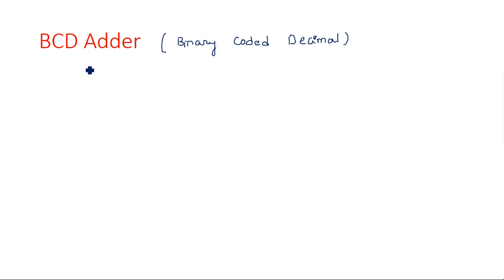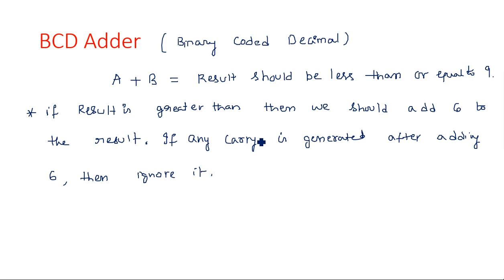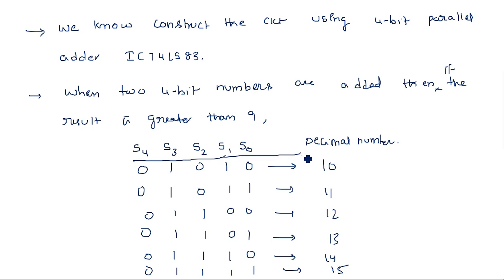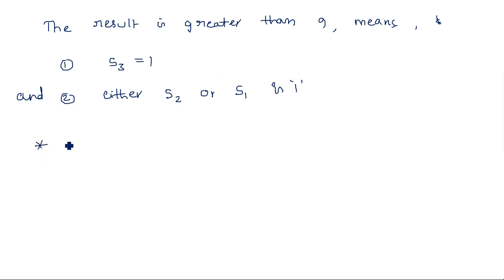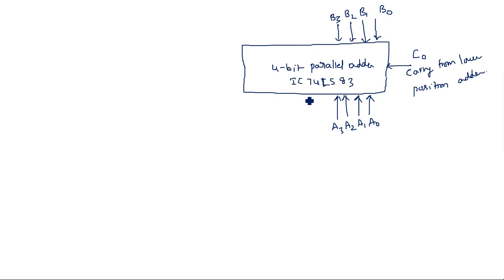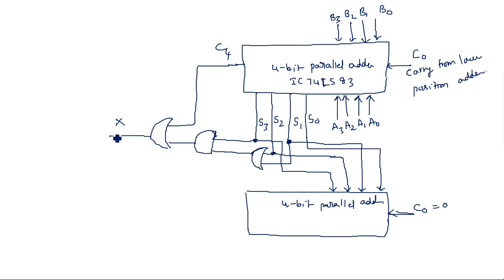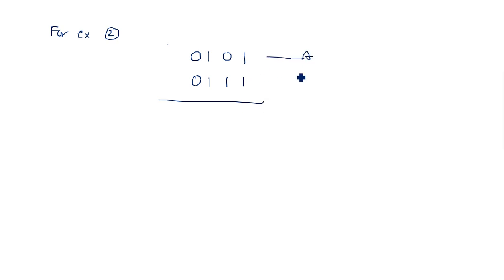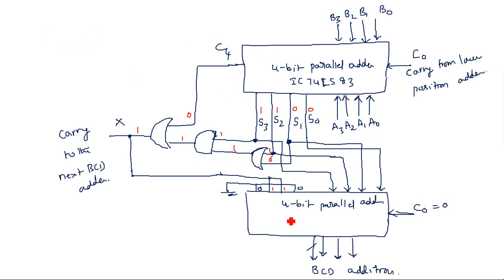BCD Adder | 4-bit Parallel adder | STLD | Lec-67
Using IC 74LS83 4-bit Parallel adder designing BCD adder